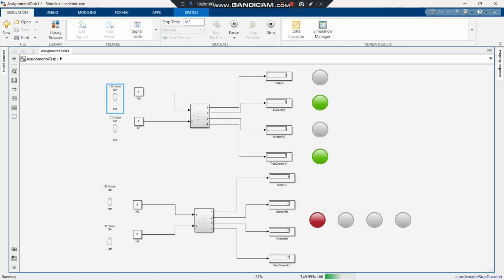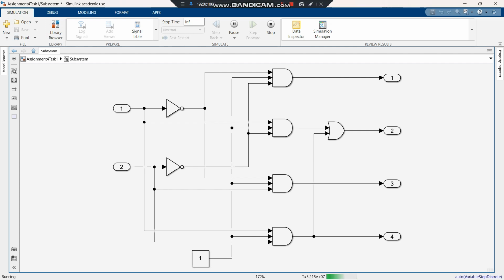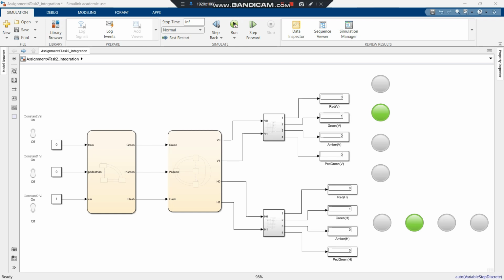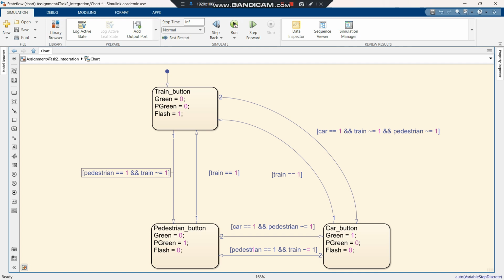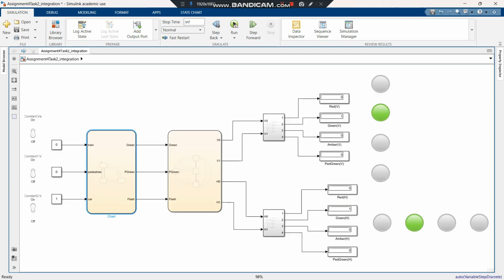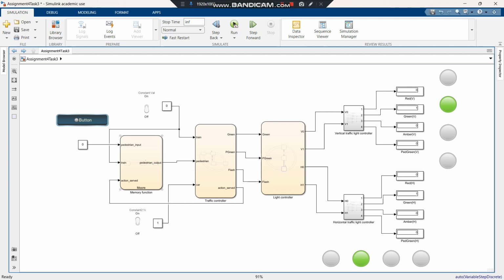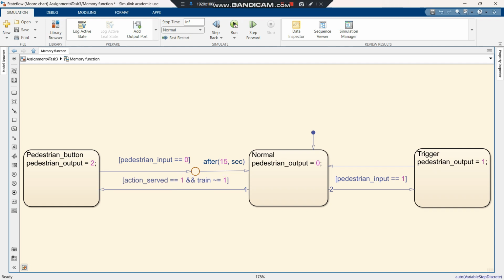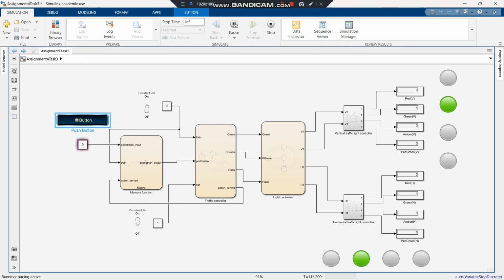ENG20010 - Assignment 4 Mini Traffic Light System